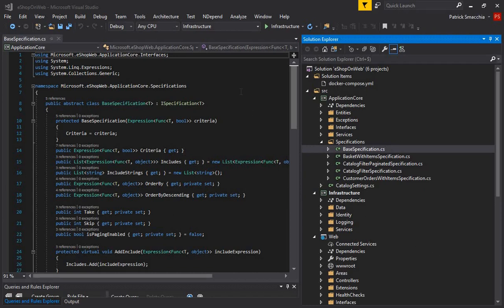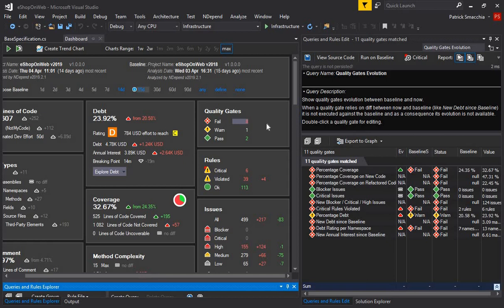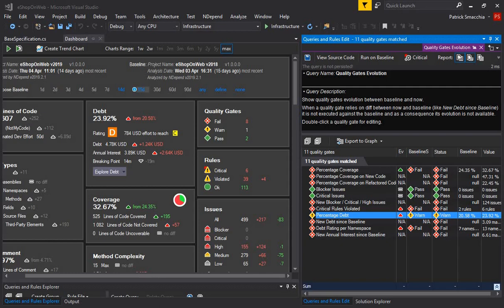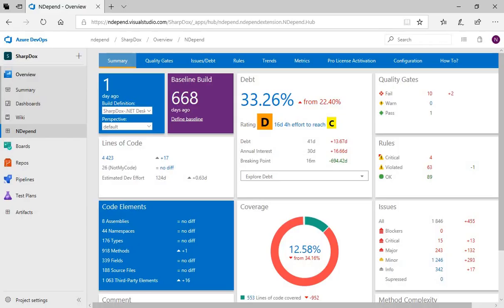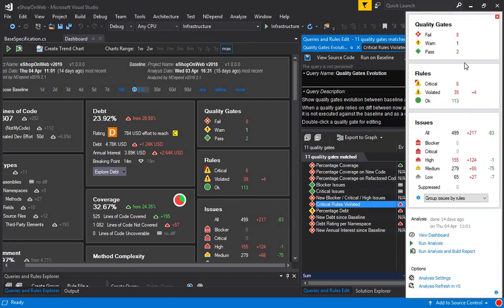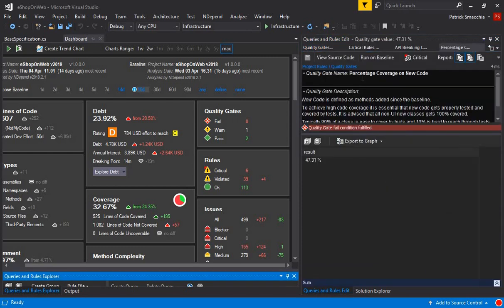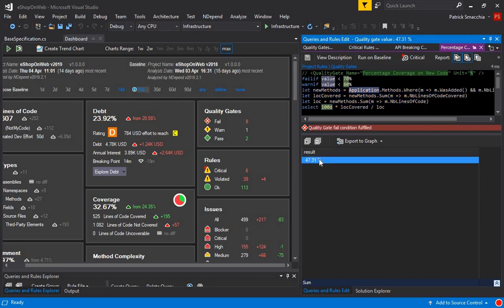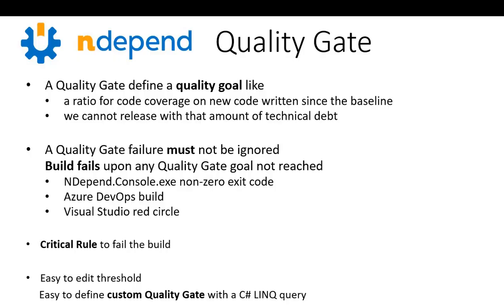NDepend Quality Gates to Enforce Code Quality Goals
This video presents NDepend Quality Gate can be used to enforce various Code Quality Goals like a ratio for code coverage on new code written since the baseline for example.